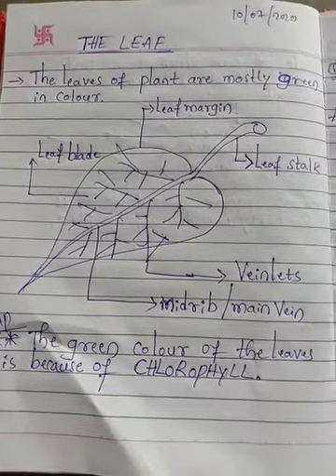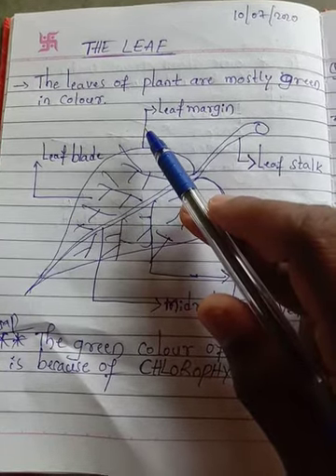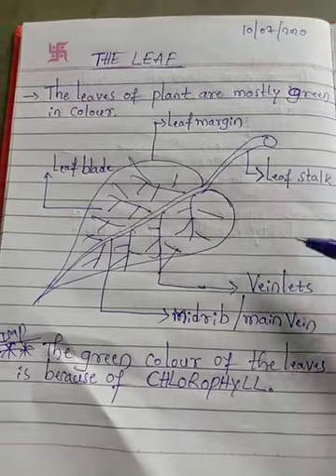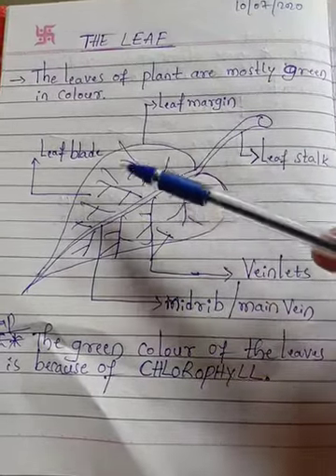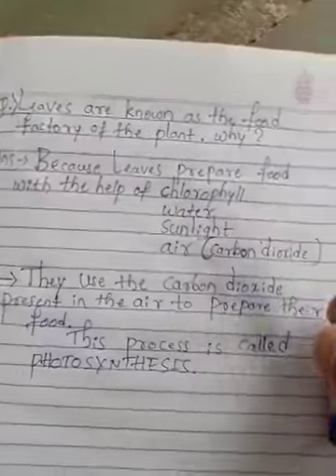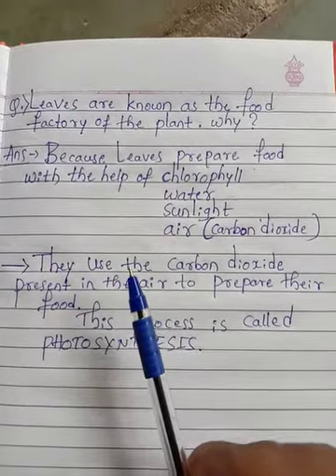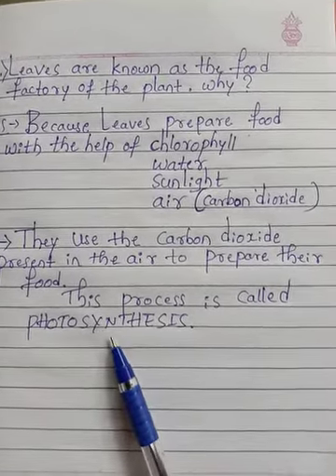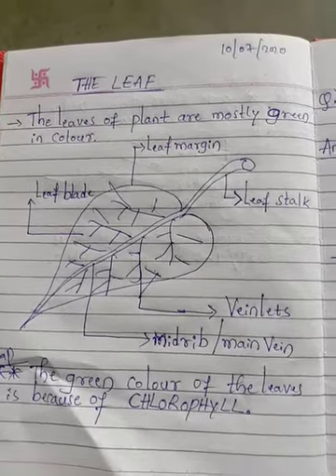CBSE-CLASS 3 EVS UNIT -2 THE LEAF